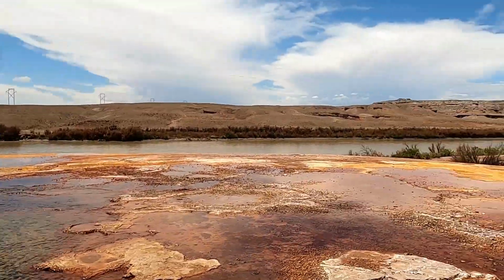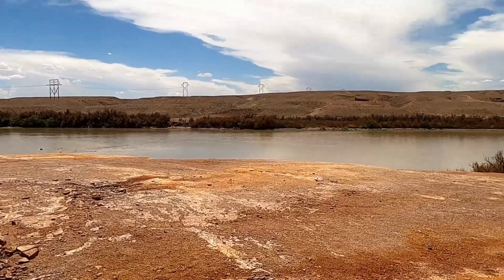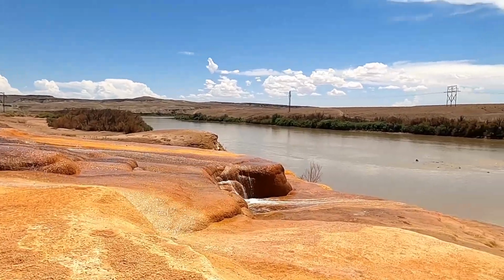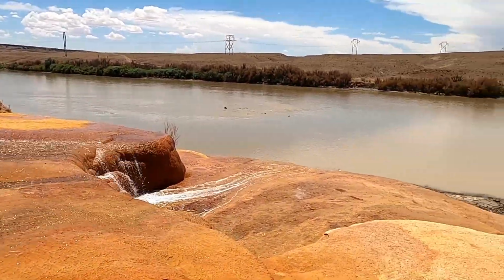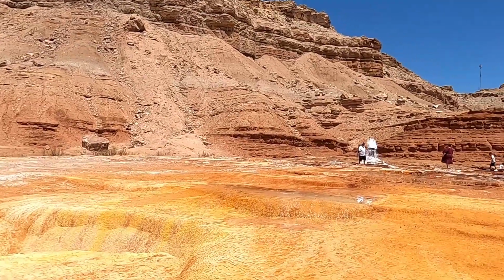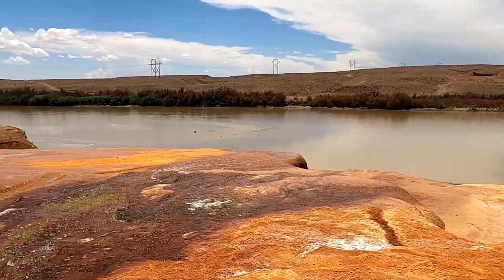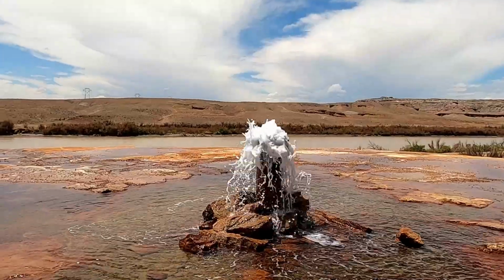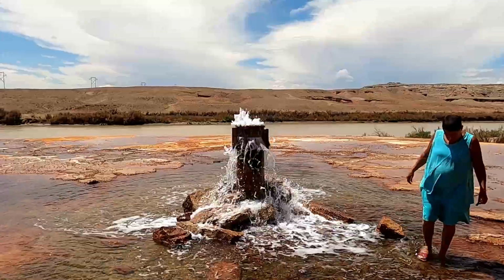Soda Pop Geyser: Crystal Geyser, Green River, Utah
After a hike through Little Wild Horse Canyon we decided to stop in Green River for some refreshments and to check out Crystal Geyser.  We were so fortunate to arrive at the geyser just as it was erupting.  It was very hot, standing in this barren area next to the Green River, and there was the smell of carbon dioxide and other minerals in the water and on the ground around the geyser.

Unusual geology has been noted in this area all the way back to 1875 when the area was a seep spring.  In 1935 a company decided to drill for oil here and got as deep as 2,627, but all they found was water and CO2 gas.  This is what “formed” the geyser.

The Crystal Geyser erupts approximately every 24 hours, but can also erupt every 2 to 8 hours, with the eruptions lasting from 3 to 49 minutes and the water shooting from 2 to 80 feet in the air, the highest recorded being 200 feet.  Patience is a virtue when it comes to this geyser as you never know what to expect with each eruption.  The water is cold, which makes it unique, but not rare as there are other “soda pop” geysers in the region and throughout the world.  The Crystal Geyser just happens to be the largest.

The eruptions have been smaller over the years as people have put rocks down in the borehole.  There is now a grate over the hole to prevent people from doing this.  There was even a time when environmentalists said the geyser was harming the Green River with the minerals it was depositing in the river.  They even tried to "stop-up" the geyser with rocks.  But in recent years there's been talk about boring through the rocks that was put down the hole and reopen the geyser to the was it was in it's "glory" days.

Located approximately 10 miles south of Green River, Utah.  From I-70 in Utah take exit 164 and turn south to New Area 51 Road.  From there follow the signs.  The roads are very rough with ruts and wash boarding and can be impassable in winter and rain.  The whole area is barren and looks like a moonscape with no shade, no potable water, and no restrooms.

Equipment:
iPhone 13
A 15 year old Olympus VG-140 Camera
Akaso EK7000 Camera
GoPro Hero 8 Black
Bcway Phone All-in-One Travel Tripod with Remote
Trekking Poles, Insulated Bottles, and Backpack are Ozark Trail
Hiking hat is a Tilley

We travel in a 2019 Toyota RAV4 XLE front-wheel drive with over 119,000 miles. We are still praying for a small Scamp or Casita to tow behind it.

Recorded on July 13, 2022 at Crystal Geyser, Green River, Utah.